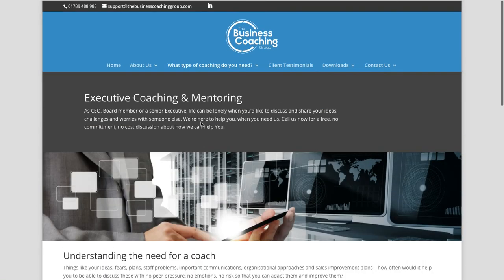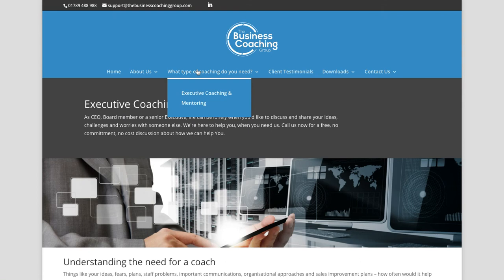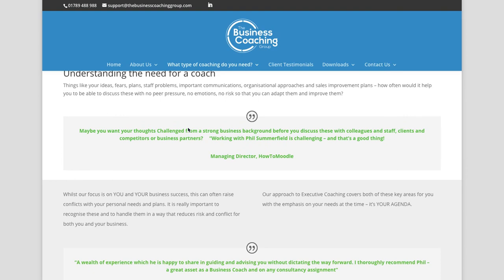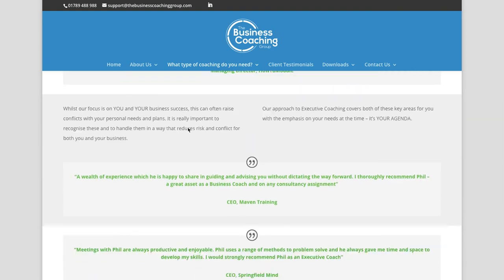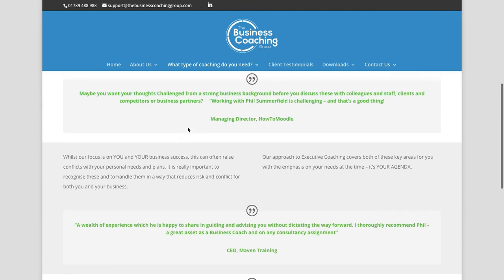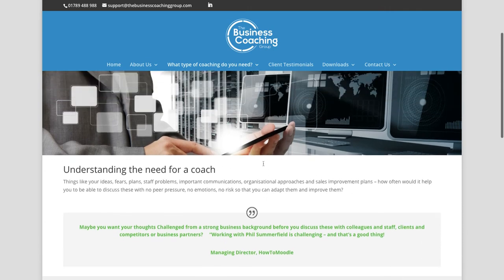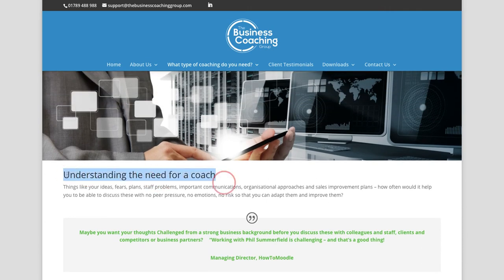Coaching Website Review - Business Coach Phil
In this video, I review Phil Summerfield's business coaching website to find ways to improve it for attracting clients.

A few key points:

* It's great that your domain and logo match. Nice.

* I also like the colors, blue and strong dark color. Good for trust, a bit of energy in your blue, and strength.

* Expand your "control your business" to include higher level benefits, as you mention in the 4-step section - making and getting plans implemented, making marketing and sales into a repeatable system. This are the bigger benefits business owners want.

* I don't like drop downs. They are confusing and often never needed. Just simplify organization of content.

* It's great that your photo is on your site. I get a good feeling from it. I'd have you show up earlier on the site, on the home as the spokesperson for your business. The voice.

* A lot addition tweaks including font size and positioning of images, and consistency of links and page titles.

I'm Kenn Schroder, website designer for executive, career, health and life coaches. My clients want professional websites to build credibility, engage visitors, and generate leads.

Kenn Schroder
Website Designer for Coaches